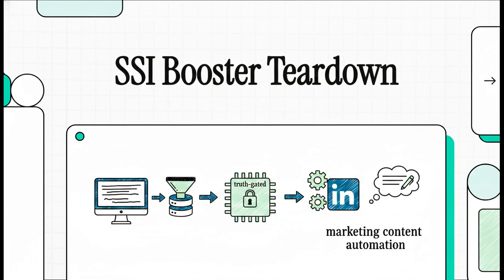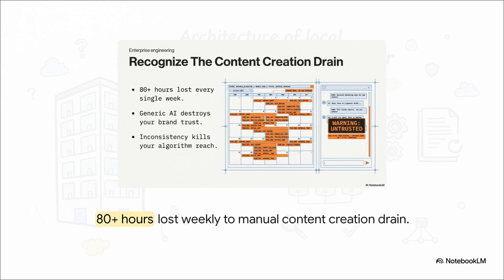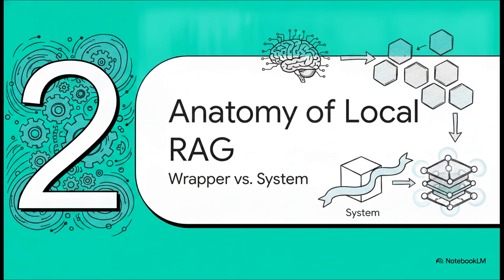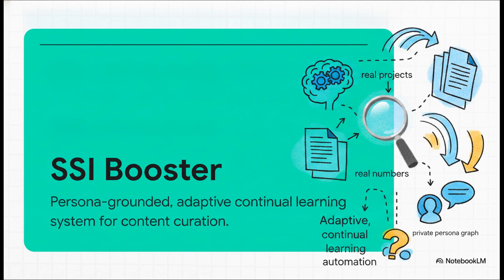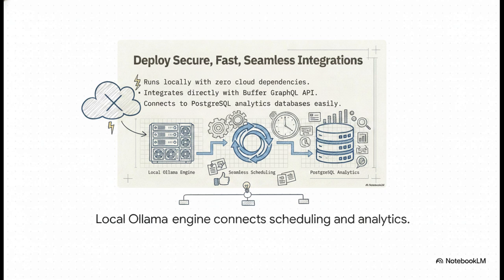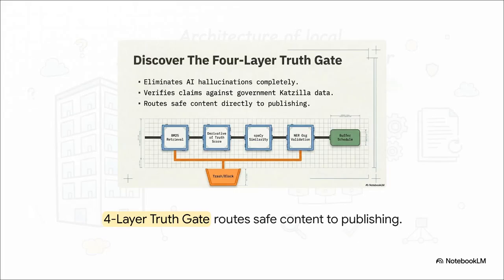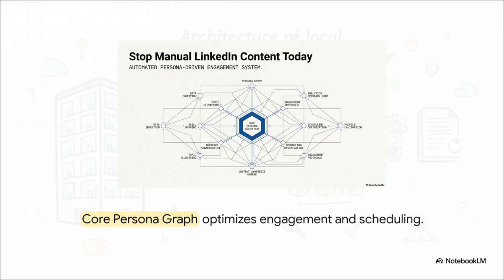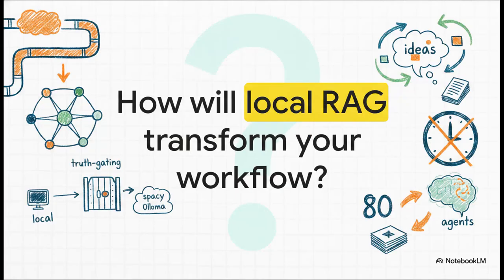SSI Booster - Teardown